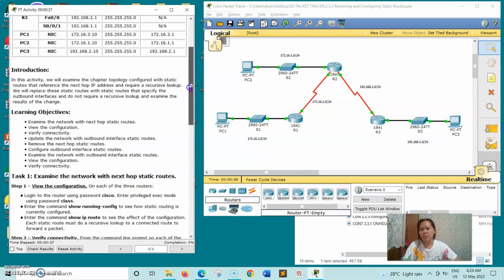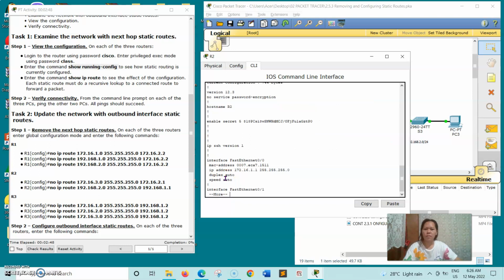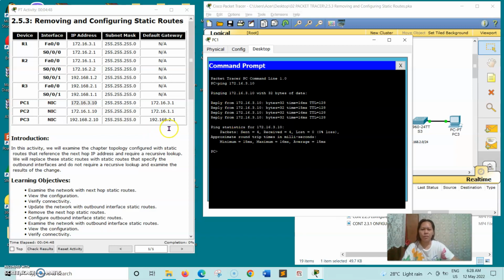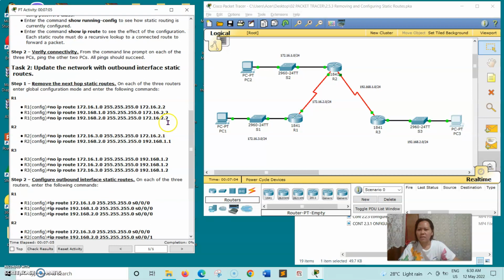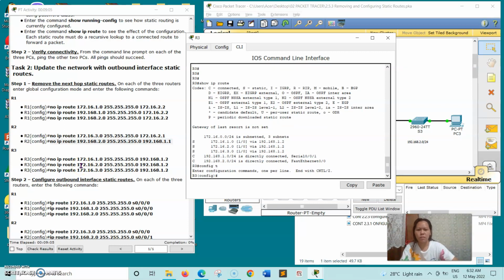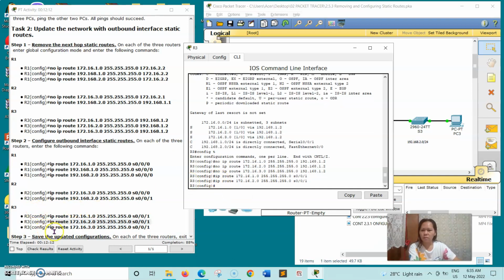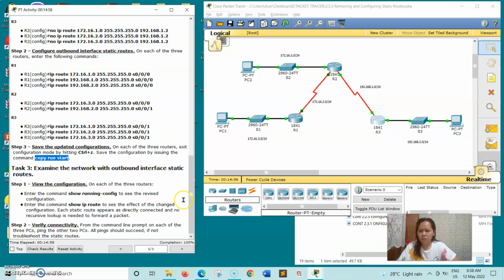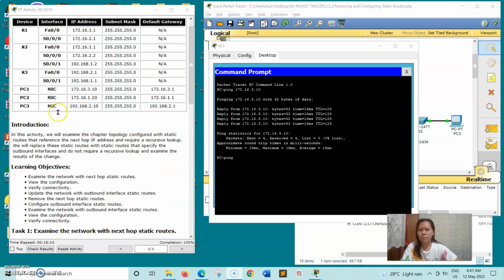2 5 3 Removing and Configuring Static Routes